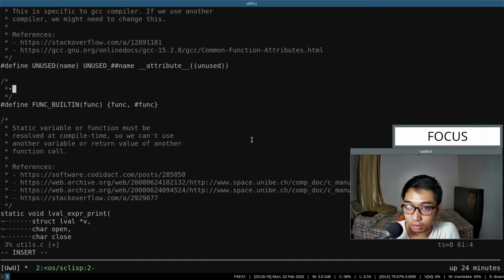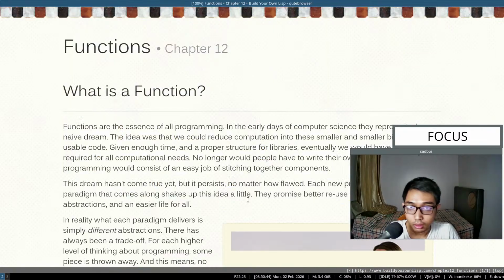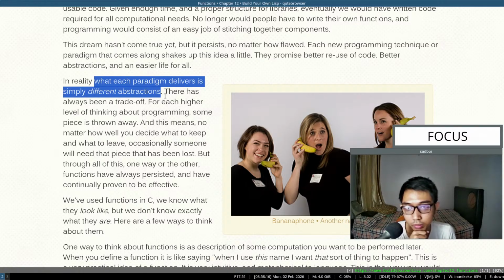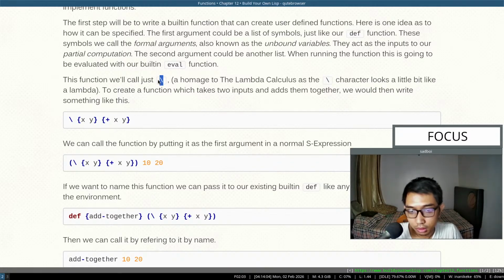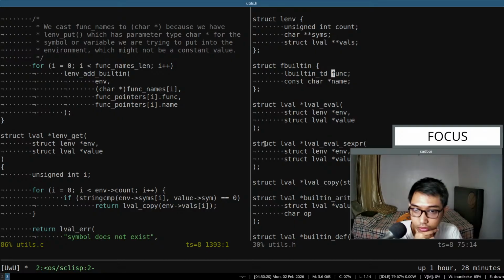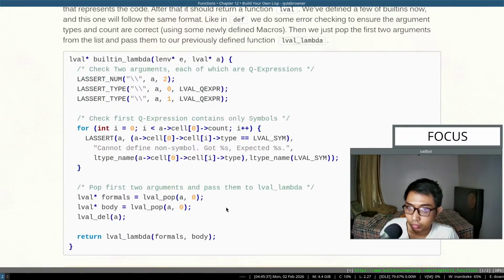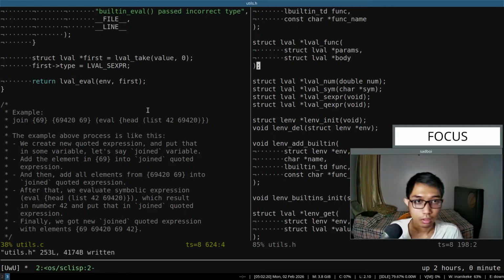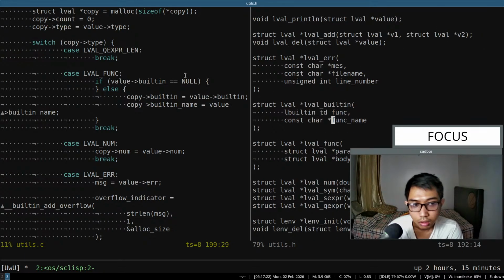Live study: learn C programming language by building our own lisp (Part 136)